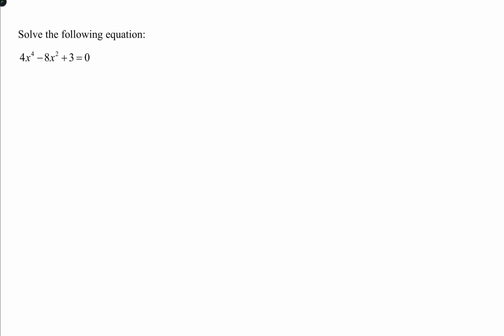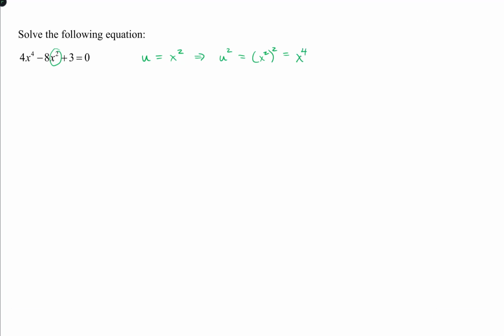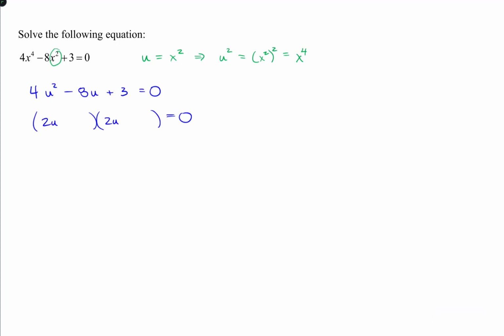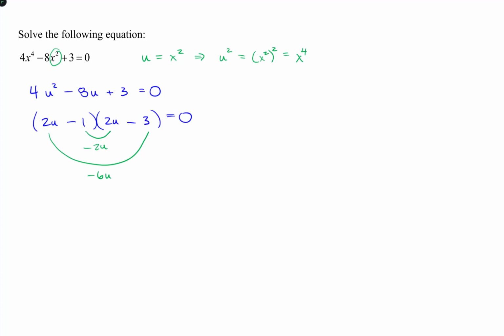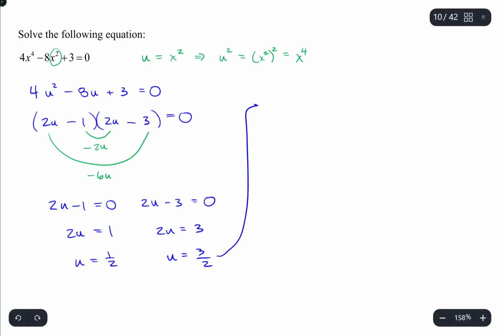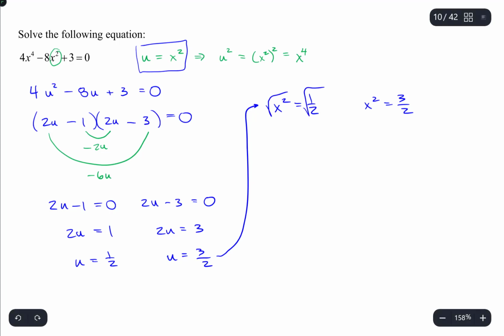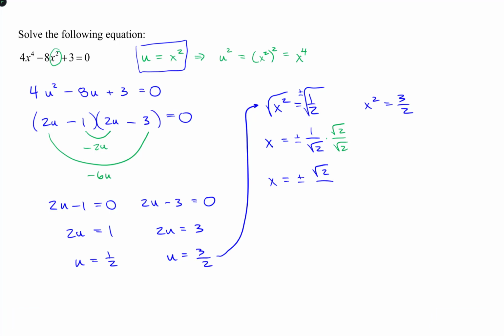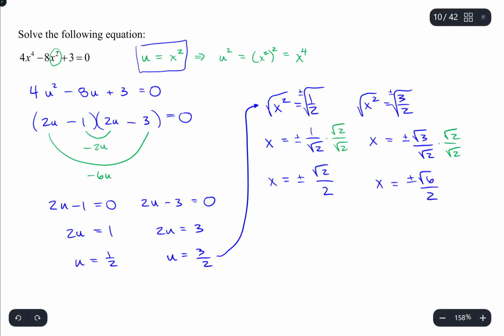mat110 mod2review 5d